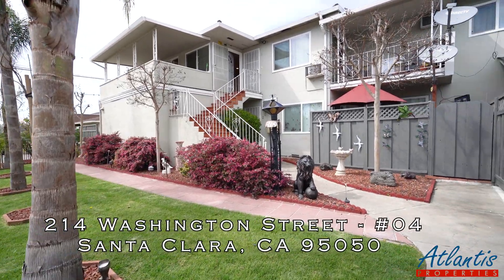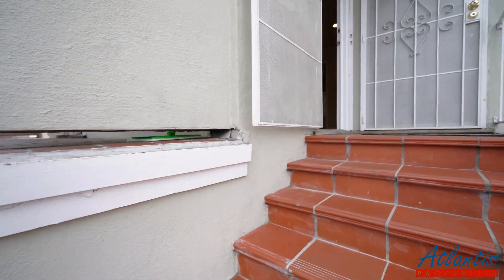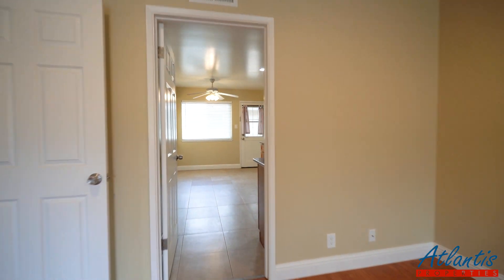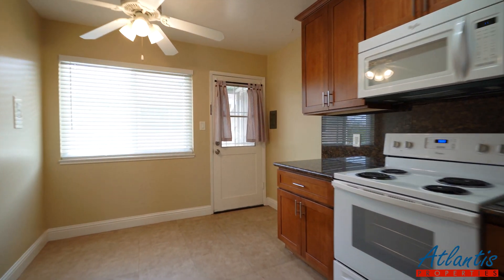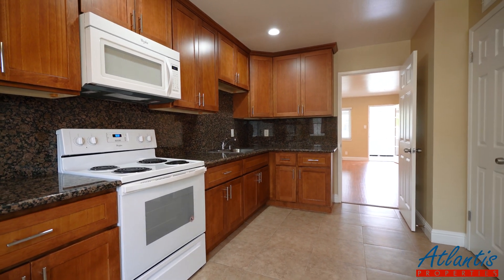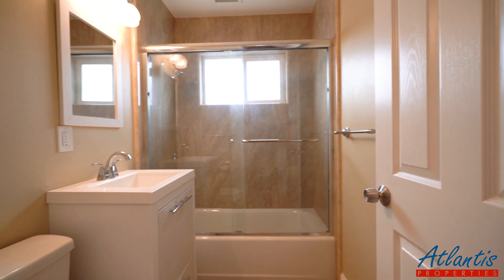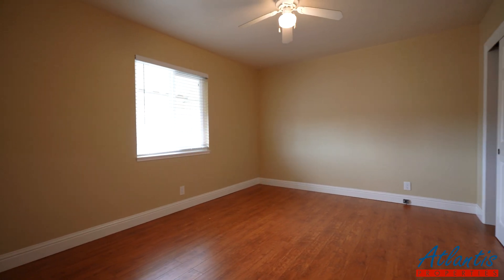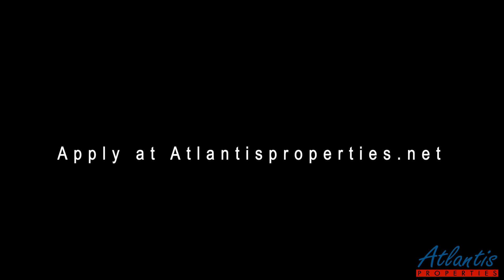214 Washington Street #04, Santa Clara, CA 95050